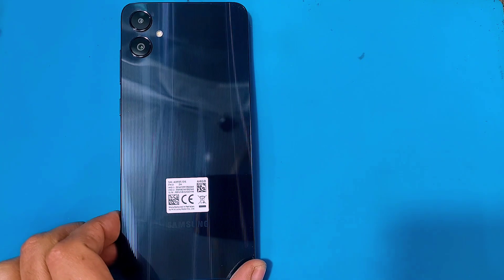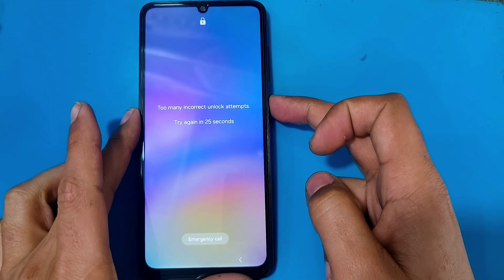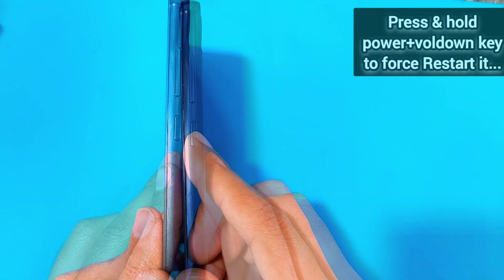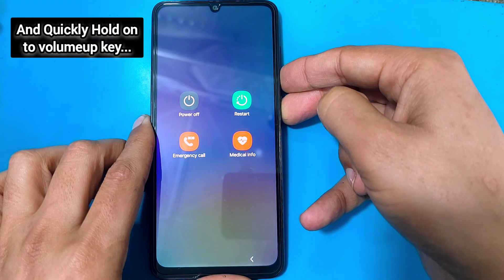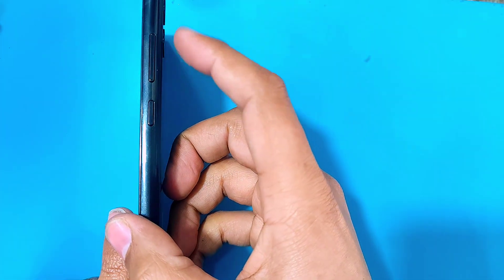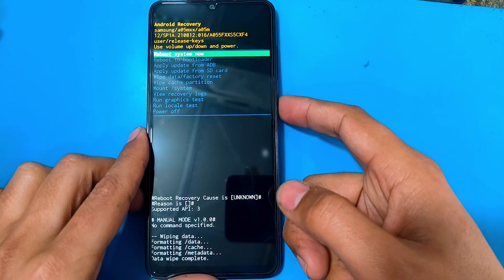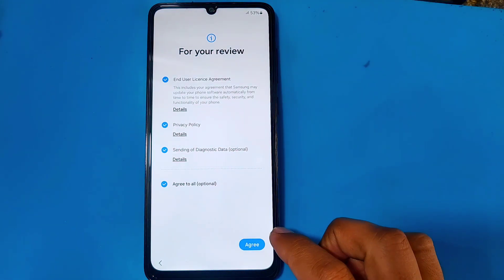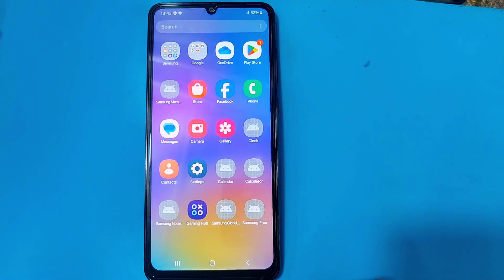Samsung A06 Hard Reset | Pattern Remove 🔓| Password Remove | Factory Reset Without Pc 🤗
Samsung A06 Hard Reset | Pattern Remove 🔓| Password Remove | Factory Reset
hard reset samsung a06
samsung a06 reset
how to hard reset samsung a06
samsung a06 factory reset
samsung a06
hard reset samsung galaxy a06
hard reset,hard reset samsung
samsung a06 5g hard reset
samsung a6 hard reset
reset samsung a06
reset samsung
samsung
how to hard reset samsung
hard reset samsung galaxy
samsung a06 hard reset without pc
samsung a06 hard reset android 13
samsung a06 pattern lock
samsung a06 hard reset
samsung a06 pattern unlock
samsung
pattern lock remove
how to remove screen lock in samsung galaxy a06
remove
samsung a06
remove pattern lock samsung
samsung a06 remove pattern lock
remove pattern lock in samsung a06
pattern
how to remove pattern lock in samsung a06
remove google lock samsung
remove pattern lock in samsung galaxy a06
samsung galaxy a06 hard reset
samsung a06 reset
password
how to unlock samsung phone forgot password
samsung a06 password unlock
samsung
samsung a06,samsung a06 password reset
samsung t580 reset password
reset samsung without password
how to reset samsung a06
hard reset samsung
samsung a06 reset
factory reset
samsung galaxy a06 factory reset
samsung galaxy a06 factory reset code
how to factory reset samsung galaxy a06
how to reset samsung galaxy a06
samsung a06,factory reset samsung a06
samsung galaxy a06
samsung galaxy a06 factory reset full setting
a06 factory reset